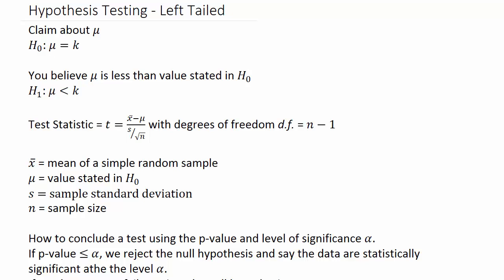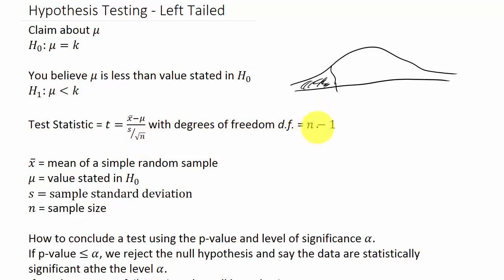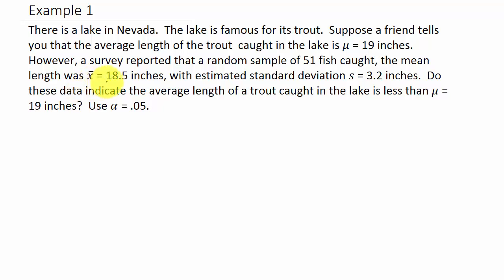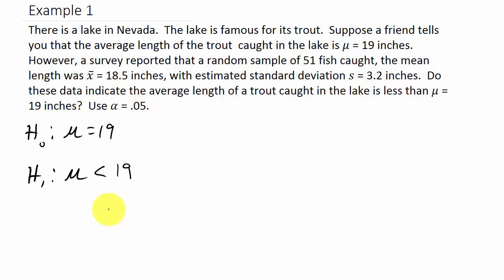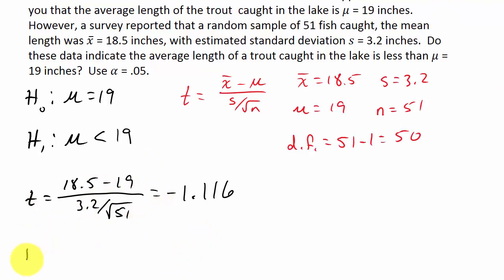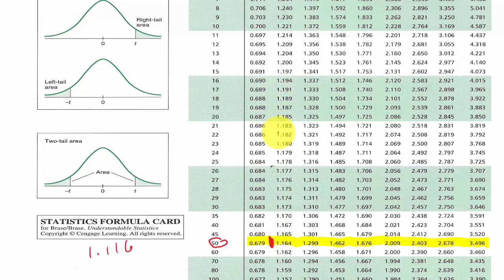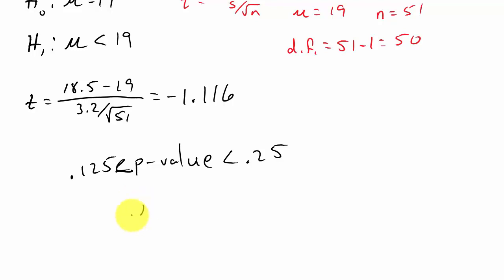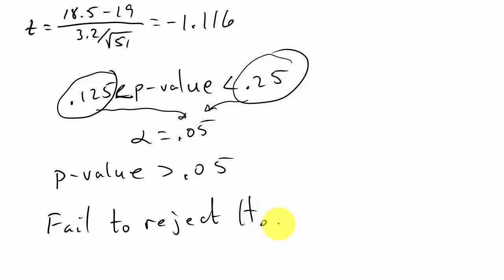Hypothesis Testing Sigma Unknown Left Tailed P-Value Method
This is a video on hypothesis testing a mean sigma is unknown.  This is a left tailed test.